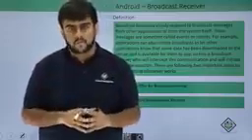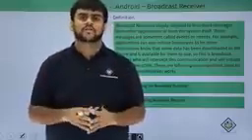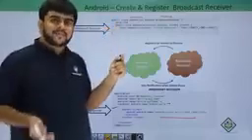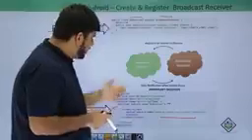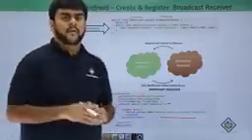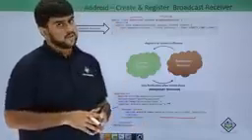Android broadcast reciver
Co6i MAD